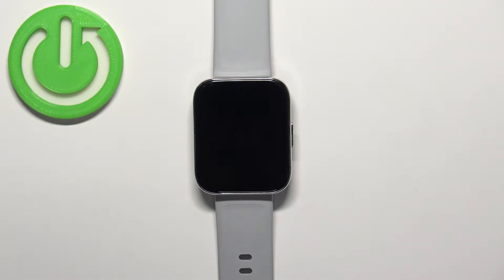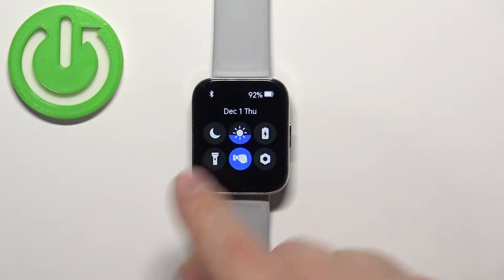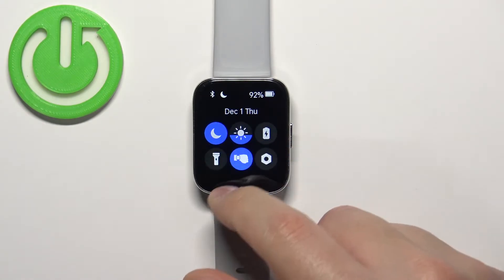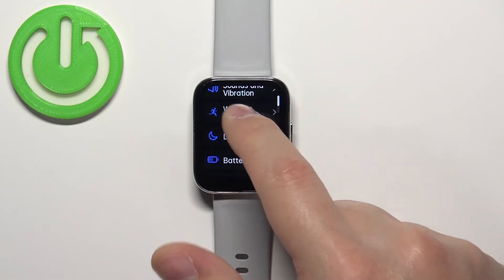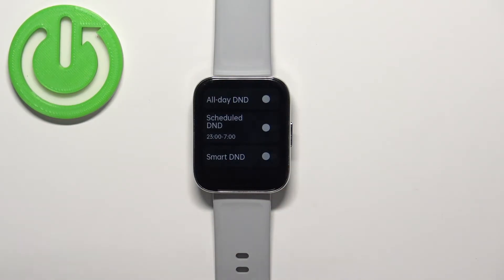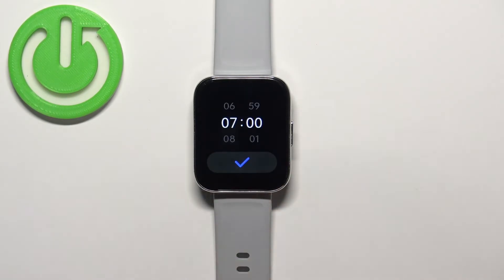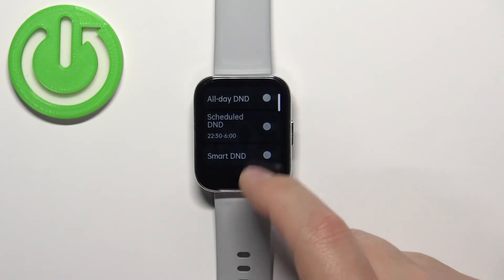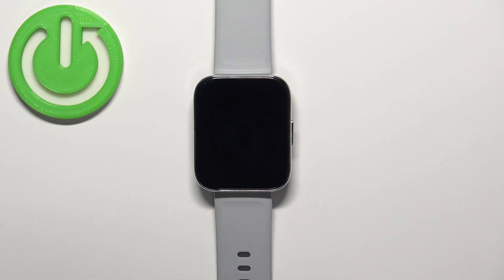How to Enable & Disable Do Not Disturb Mode on Realme Watch 3?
When do not disturb mode is enabled on the Realme Watch 3, the watch will not vibrate or make any sounds for incoming notifications, calls, or alarms. This can be useful if you want to silence the watch while you are sleeping or in a meeting, for example. You can customize the do not disturb mode settings on the Realme Watch 3 by going to the "Settings" menu and tapping on the "Do Not Disturb" option. Here, you can specify the duration of do not disturb mode, set a schedule for it, and allow certain notifications to bypass do not disturb mode.